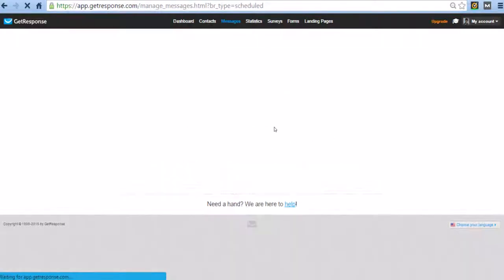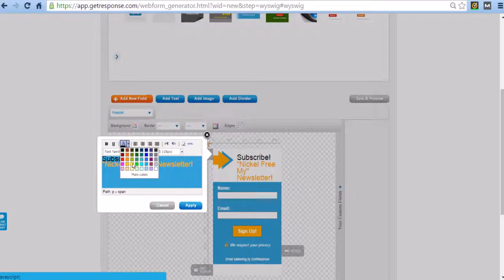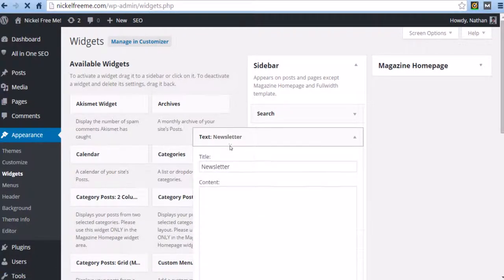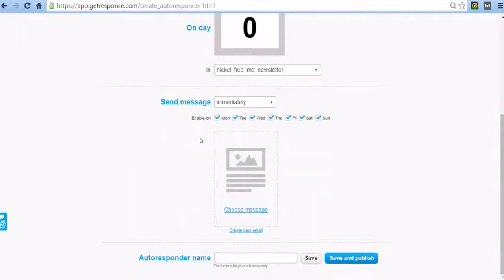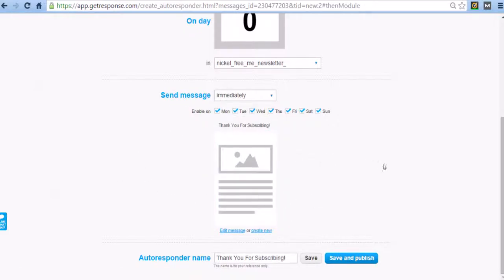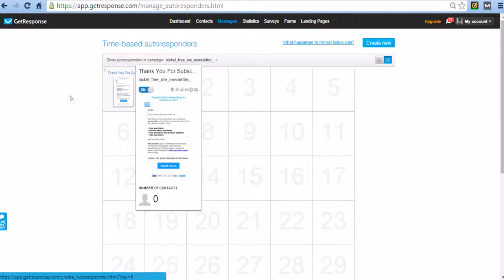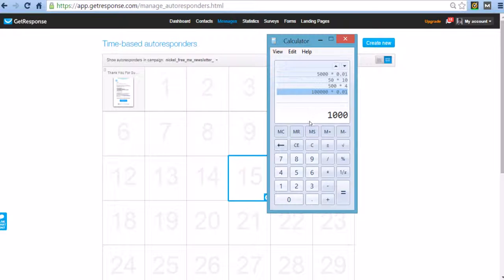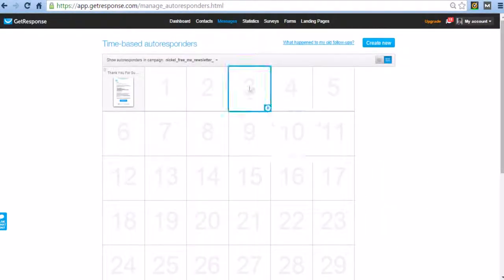Step 9: Creating Your Newsletter (Part 2, Free Starter Course)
This is video 2 of 2 on Step 9 in the Free Starter Course Check it out, take the full course, and enjoy everything that's free from me!  Looking forward to helping you grow your online income and joining us in the community!